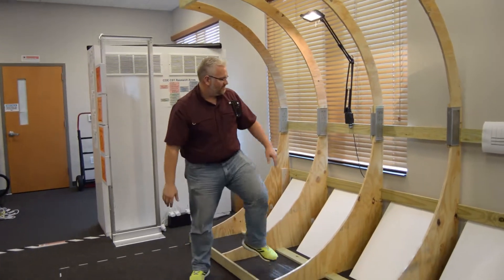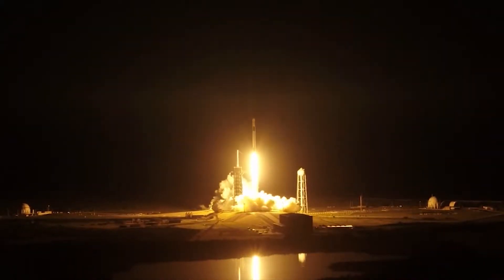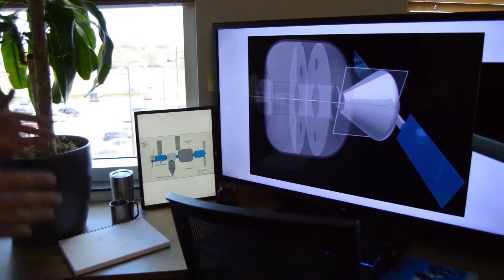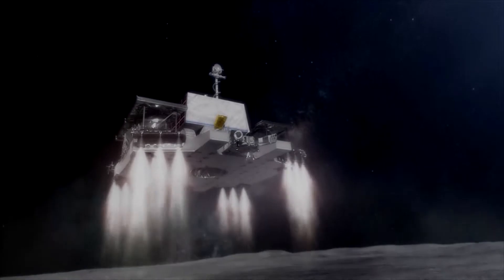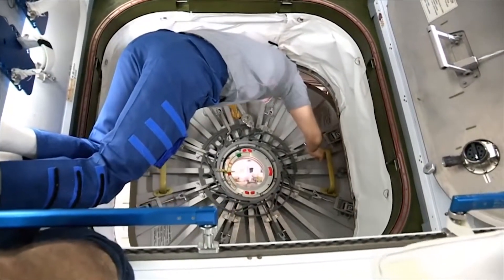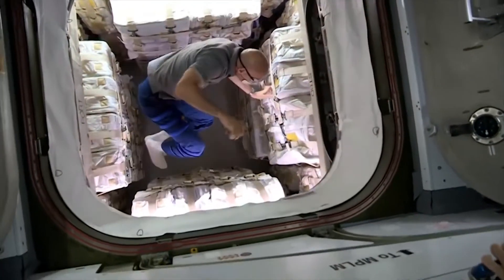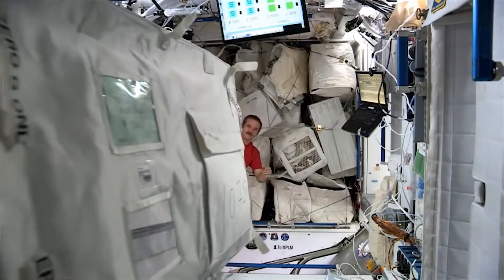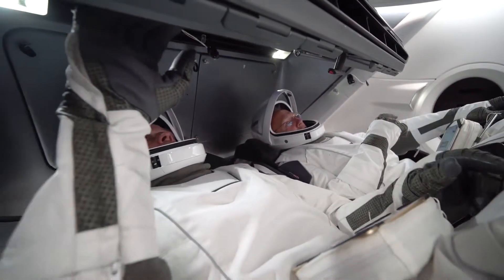Human-Centered Design Ph.D Student Building First-Ever Space Hospital Prototype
Human-centered design Ph.D. student,  Keith Crisman, is researching and designing the first-ever prototype for a space hospital. As the space industry is preparing to make long duration space flight a reality, Crisman is anticipating the need for space hospital to be necessary part of future spacecraft design.